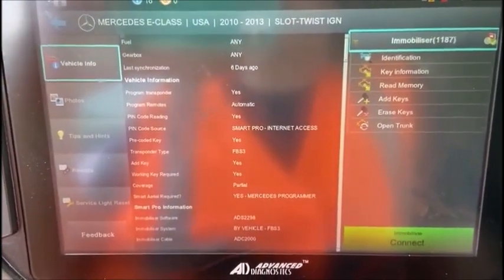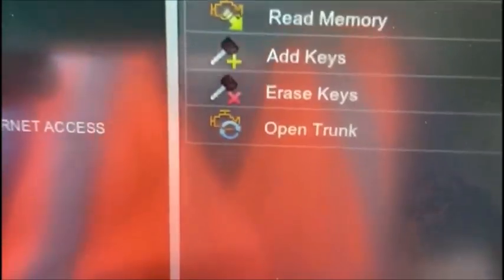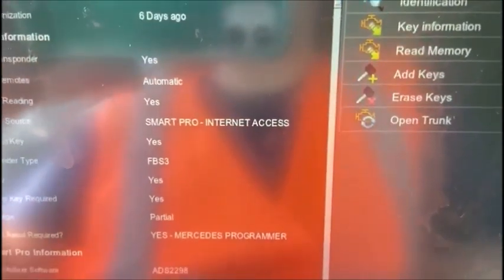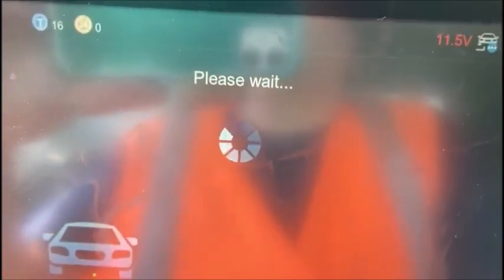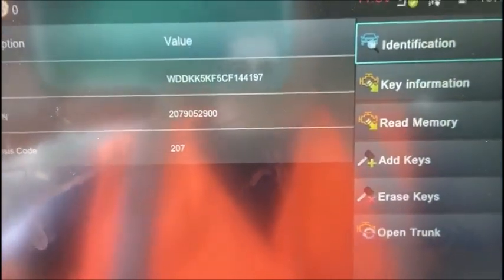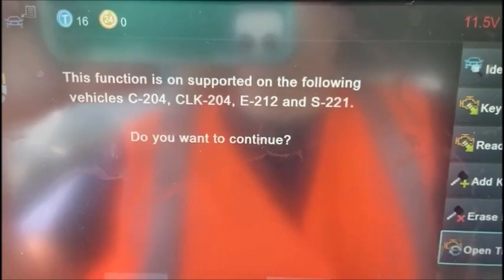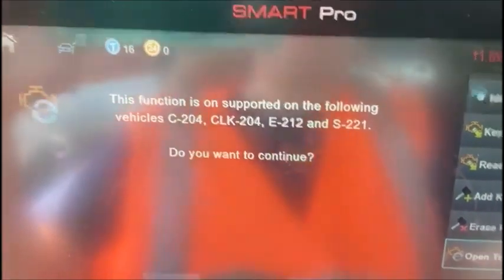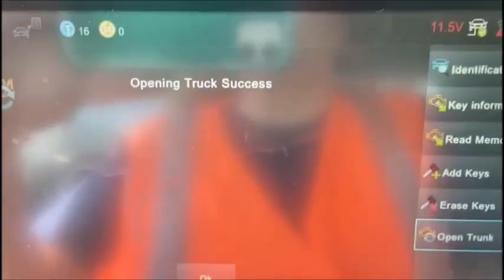Mercedes trunk opening feature via Smart Pro!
To use this feature the Mercedes kit ADC-260 is required!